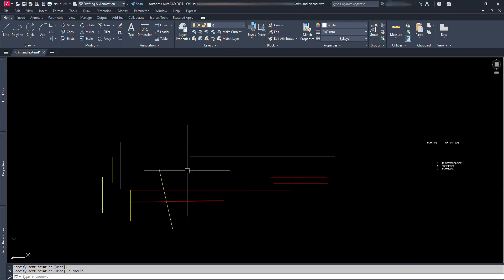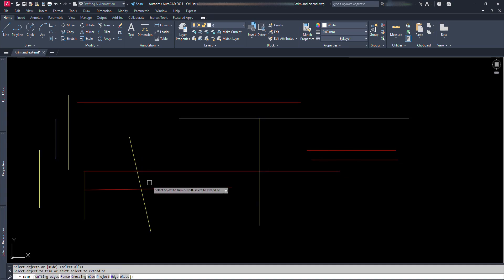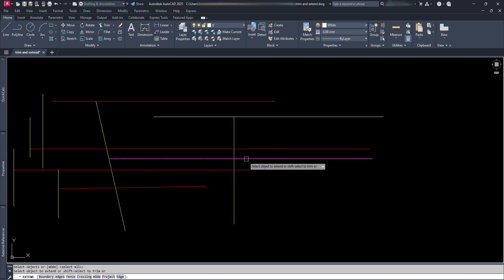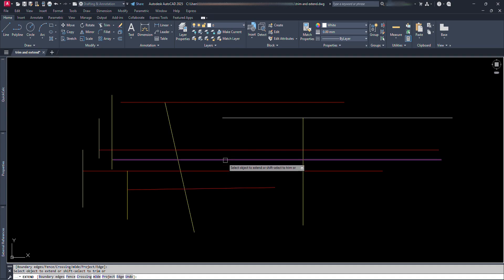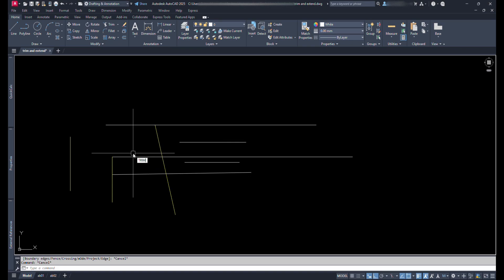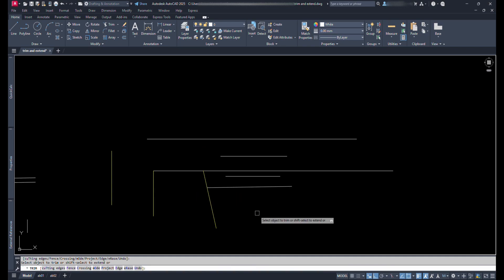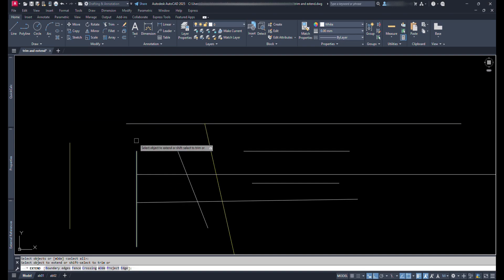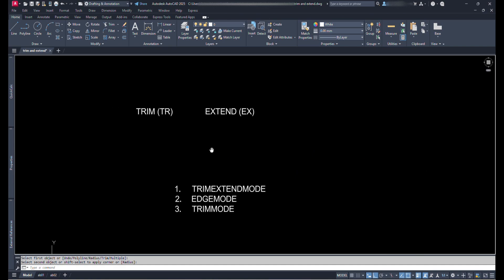Autocad Trim and Extend problem solved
Welcome to CAD Magics – AutoCAD Tutorials!
In this quick and easy tutorial, you’ll learn how to use the Trim and Extend commands in AutoCAD to clean up and connect your drawings with precision. Whether you're a beginner or need a refresher, this guide will help you master these essential editing tools.

Voice generated from my script to improve clarity.

🔧 What you’ll learn in this video:
✔️ How to use the TRIM command in AutoCAD
✔️ How to use the EXTEND command
✔️How to use TRIMEXTENDMODE COMMAND
✔️How to use EDGEDMODE COMMAND
✔️How to use TTRIMMODE COMMAND

📌 Commands Covered:
00:00 - TRIM & EXTEND
03:21 - TRIMEXTENDMODE
04:26 - EDGEMODE
05:54 - TRIMMODE

📚 Perfect for:
Beginners learning AutoCAD
Students and engineers

Architects and drafters